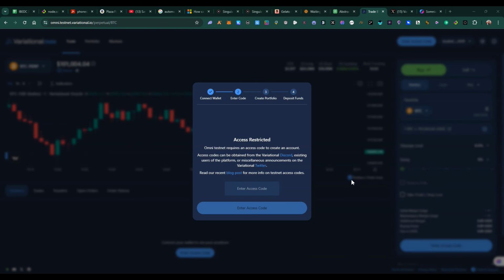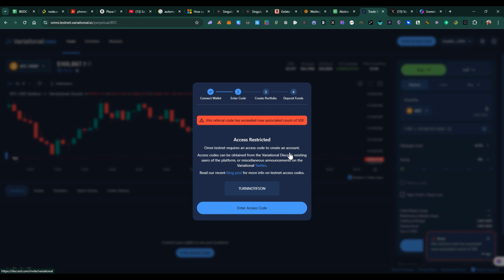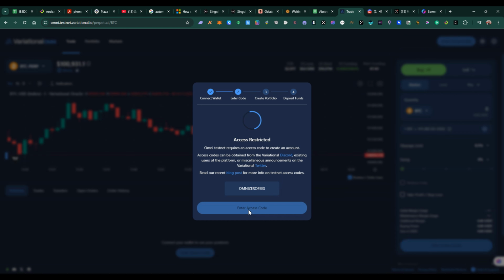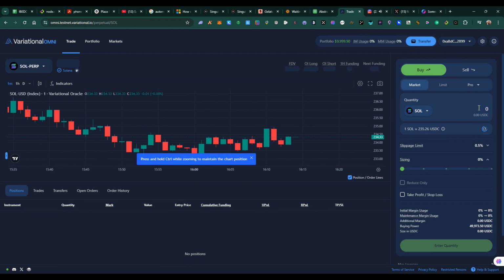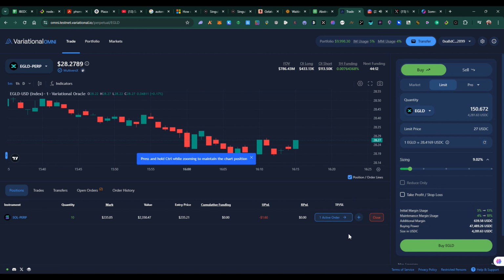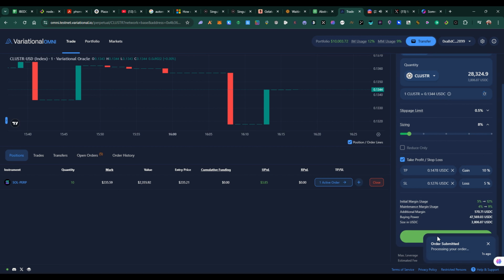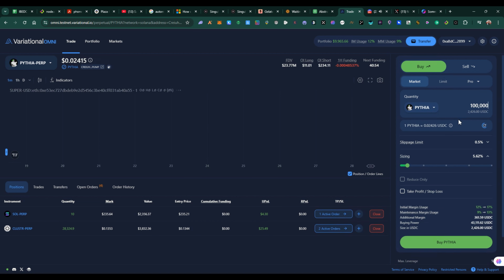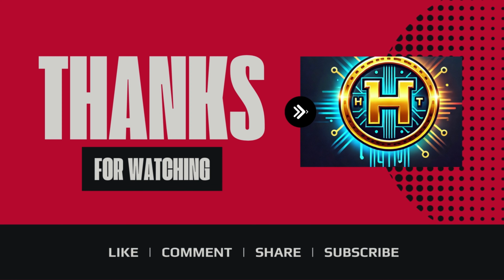🔥 Variational Finance Testnet Airdrop Guide: Earn $7,000+ in Free Crypto! 🚀 (Step-by-Step Tutorial)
👋 Welcome back to Hotly Trending!
We bring you the best airdrop guides, testnet opportunities, and crypto earnings—helping you stack liquidity for FREE! 💰💎

In this video, I’ll take you step-by-step through the Variational Finance Testnet Guide, ensuring you earn mining points correctly and maximize your rewards! 🚀🔥

💡 What is Variational Finance?
Variational is an innovative peer-to-peer trading protocol built on Arbitrum, designed for perpetual futures and generalized derivatives trading.

💰 Key Highlights:
✅ Raised $10.3 million in seed funding from Coinbase, Dragonfly Capital, Bain Capital Crypto, and Hack VC
✅ Developing two trading platforms: Omni (for retail traders) & Variational Pro (for pro traders)
✅ Mainnet launch in 2025 alongside VAR token release
✅ 50% of total VAR supply allocated for community rewards (Airdrop Confirmed ✅)

⚡ How to Get Started? (Easy Setup Guide)
You'll need:
🔹 PC or Smartphone (Kiwi, Orion, or Mises Browser)
🔹 Metamask Wallet
🔹 X (Twitter) Account 🐦
🔹 Discord & Telegram Accounts

📌 What’s Included in This Guide?
🔹 Joining the waitlist
🔹 Accessing the testnet & connecting your wallet
🔹 Providing valuable feedback to increase your airdrop rewards
🔹 Pro tips to maximize your chances

💰 Airdrop Cost: $0 (Absolutely FREE!)
⏳ Guide Completion Time: ~25 minutes
💸 Potential Airdrop Value: $7,000+ 🚀